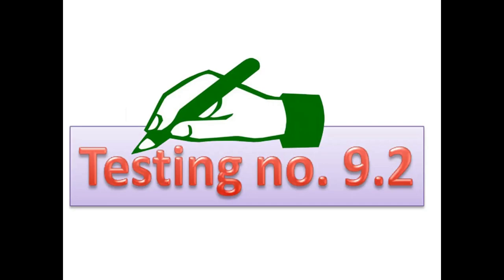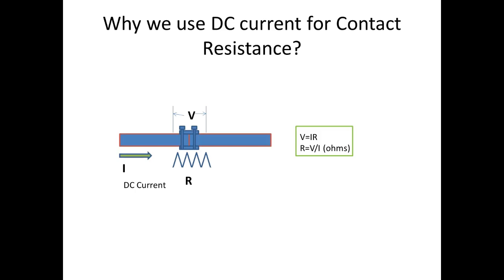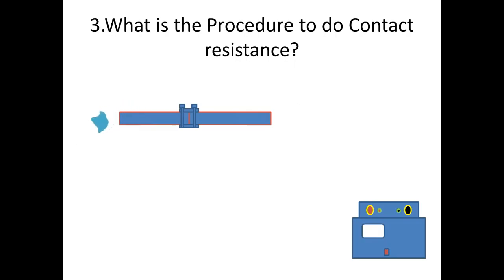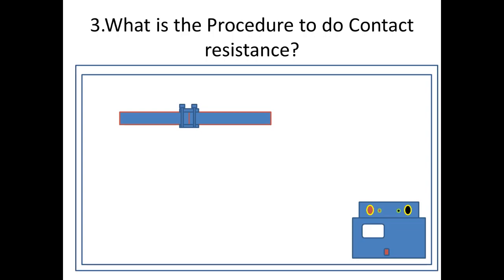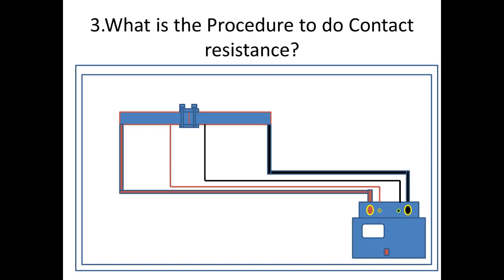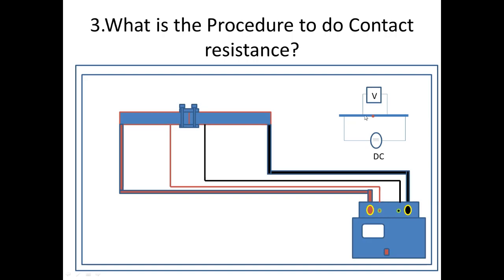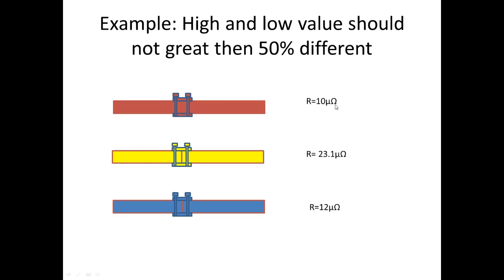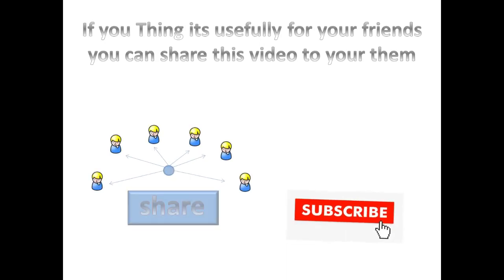Conductor Resistance Testing (CRM) | Step-by-Step Procedure & Measurement Guide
In this video, we’ll walk you through the step-by-step procedure for conductor resistance testing (CRM test)—a critical electrical test to ensure cable integrity, efficiency, and safety. Learn how to perform accurate measurements using a micro-ohmmeter or 4-wire Kelvin method.

🔹 What You’ll Learn:
✅ Purpose of CRM Testing (Why it’s essential for cables & conductors)
✅ Equipment Needed (Micro-ohmmeter, Kelvin probes, multimeter)
✅ Step-by-Step Test Procedure (Pre-test checks, connections, measurements)
✅ Interpreting Results (Acceptable resistance values & standards)
✅ Common Errors & How to Avoid Them

🔧 Tools Used:

Micro-Ohmmeter / DLRO (Digital Low Resistance Ohmmeter)

Kelvin Clips (4-wire setup for accuracy)

Multimeter (for preliminary checks)

procedure for conductor resistance testing , Procedure for CRM test (contact resistance meter)

and also going to see following question.
1.Why we use DC current for Contact Resistance?
2.Why we use 10 to 15% of Rated Current for Contact Resistance?
3.What is the Procedure to do Contact resistance.